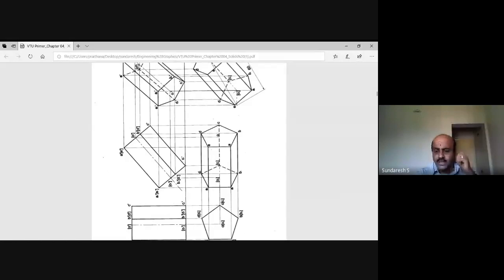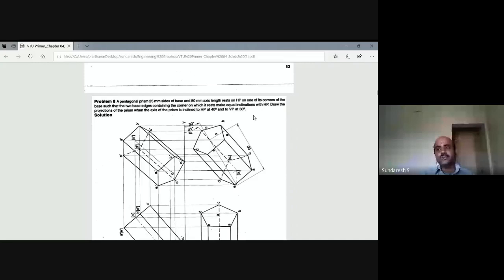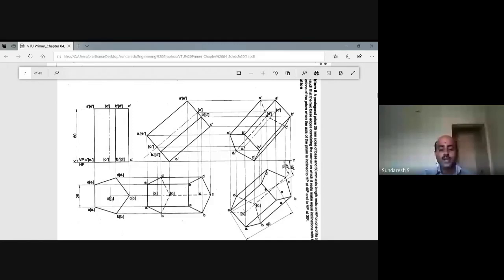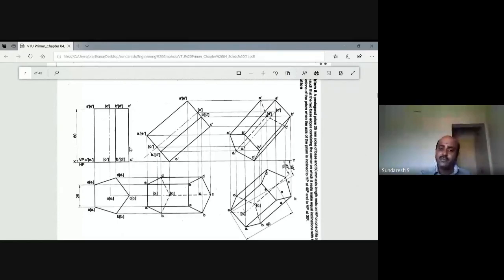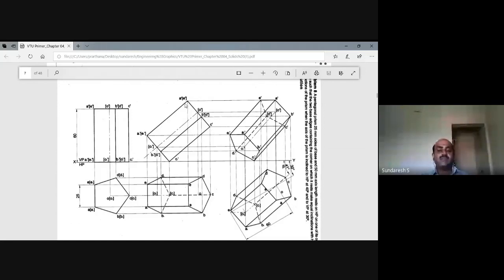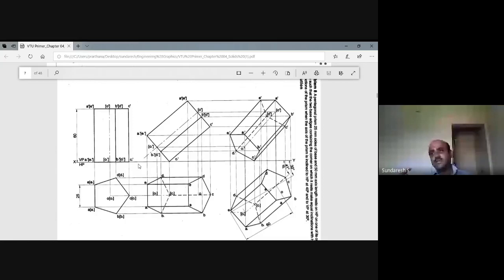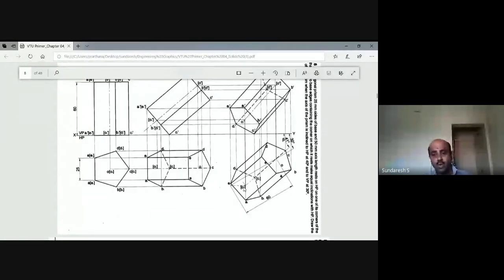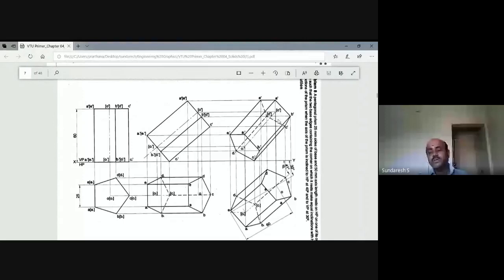II sem K1 Batch EGDL 12 05 2020 SS Projection of soilds 1